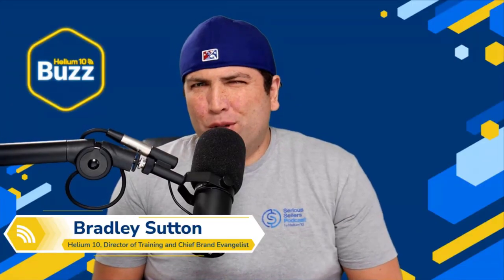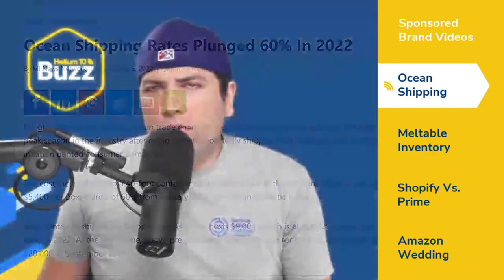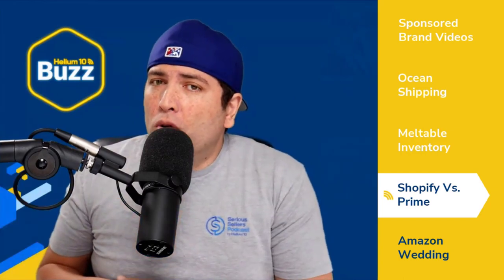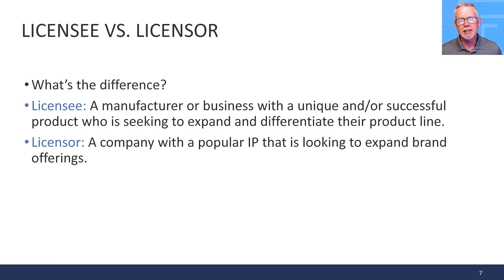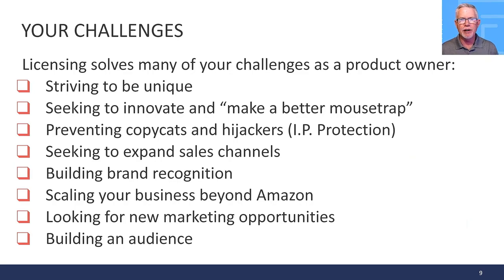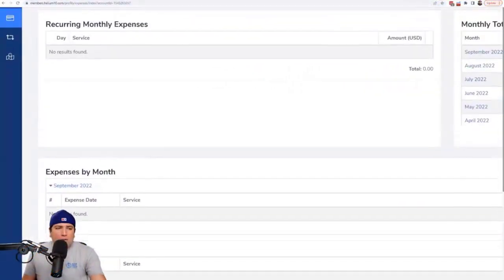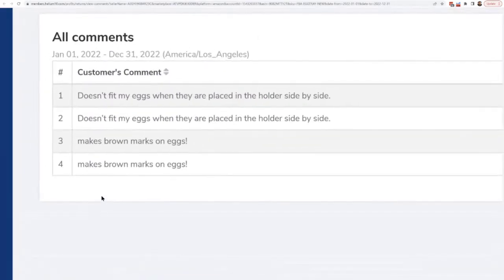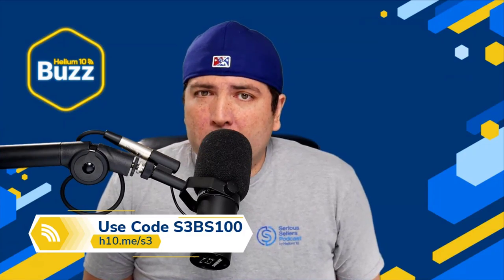Helium 10 Buzz 9/7/22: Shipping Rates Decrease | Product Licensing | Sponsored Video Update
We’re back with another episode of the Weekly Buzz with Helium 10’s Chief Brand Evangelist, Bradley Sutton. Every week, we cover the latest breaking news in the Amazon, Walmart, and E-commerce space, interview someone you need to hear from, and provide a training tip for the week.

Amazon Advertisers can now update the ad creatives of their live Sponsored Brands video campaigns created with Ad group. For new campaigns that link to a product detail page, advertisers will have the ability to change the videos. For new campaigns that link to a brand store, advertisers can edit logos, videos, headlines, and products. This feature allows advertisers to edit a live campaign without needing to re-create a new campaign which leads to the loss of historical data and information collected on the live campaign.

Freight rates on the primary ocean trade channels are sinking during a time typically identified as the peak season in the industry after cargo owners reportedly shipped their holiday goods early and inflation dented consumer demands. The cost incurred to ship a 40-foot container to the West Coast in the US from China is now about $5,400 per box, a drop of 60% from January 2022, per Freightos Baltic Index.

Meltable inventory will be removed starting on September 21st.

Shopify is pushing back on Amazon’s one-click checkout service. According to a research firm, Marketplace Pulse, it is also raising the specter of security risks.
This couple had an Amazon-themed wedding to celebrate how e-commerce brought them together.
We continue the episode with this week’s Freedom Ticket clip which is all about the basics of product licensing, followed by Lem’s interview with Andrew Maff of BlueTuskr. He shares his Amazon journey and tips on how to get more sales from your listings. Bradley closes out the episode with five under-the-radar strategies with Helium 10 that 98% of our users don’t use.
(Time Stamps) -
In this episode of the Helium 10 Weekly Buzz, Bradley talks:
01:00 - Sponsored Brand Videos
03:00 - Ocean Shipping
04:15 - Meltable Inventory
06:00 - Shopify Vs. Prime
08:00 - Amazon Wedding
09:40 - Freedom Ticket Clip: The Basics Product Licensing
13:00 - Interview With Andrew Maff Of BlueTuskr
18:22 - Pro Training Tip: 5 Helium 10 Features Most Of Our Users Don't Know
24:45 - Two Weeks Away From The Sell And Scale Summit
Enjoy this episode? Be sure to check out our previous episodes for even more content to propel you to Amazon FBA Seller success!
Get snippets from all episodes by following us on Instagram at @SeriousSellersPodcast
Want to absolutely start crushing it on Amazon? Here are few carefully curated resources to get you started:
Freedom Ticket: Taught by Amazon thought leader Kevin King, get A-Z Amazon strategies and techniques for establishing and solidifying your business.
Helium 10: 30+ software tools to boost your entire sales pipeline from product research to customer communication and Amazon refund automation. Make running a successful Amazon or Walmart business easier with better data and insights. See what our customers have to say.
Helium 10 Chrome Extension: Verify your Amazon product idea and validate how lucrative it can be with over a dozen data metrics and profitability estimation.
SellerTrademarks.com: Trademarks are vital for protecting your Amazon brand from hijackers, and sellertrademarks.com provides a streamlined process for helping you get one.